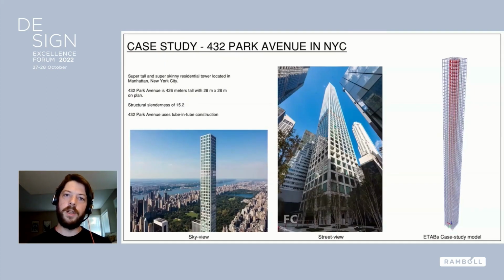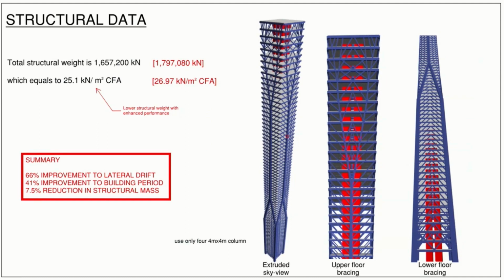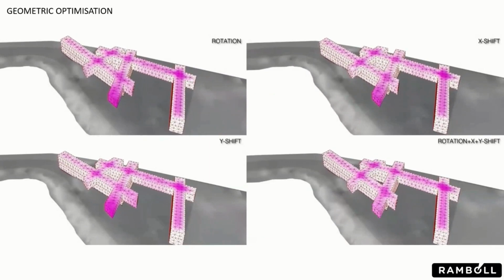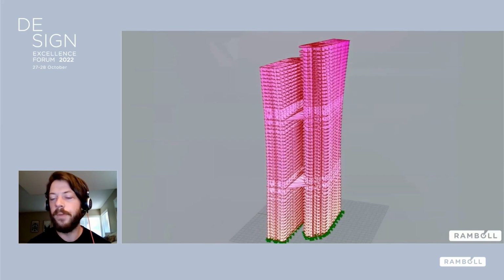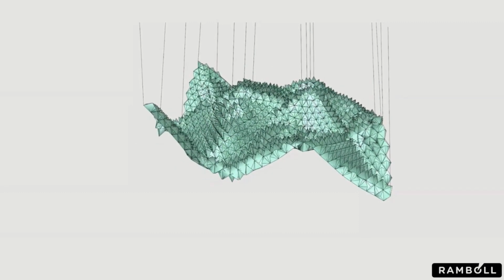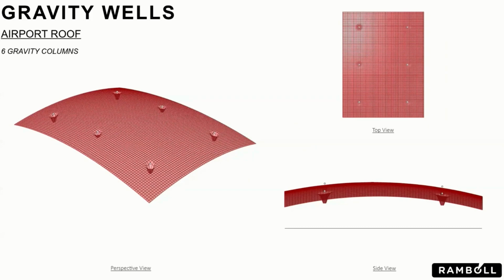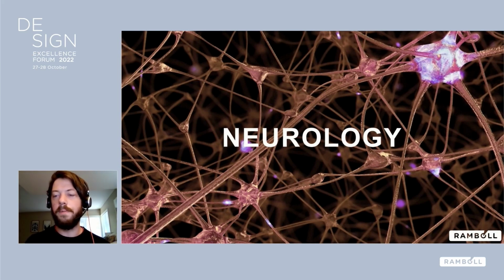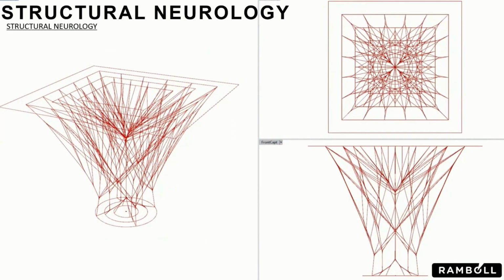RDEF22 Session C Design x Technology Part 3/4 Robert Bamford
Session C: Design x Technology. True innovation comes from working with augmented design, augmenting our capabilities with that of the machine. In augmented design, powerful machines, hardware and software are no longer mere tools in the hands of the designer, but potential collaborators for developing and exploring new ideas. Technology which empowered humans to control and exploit nature, and which marked the beginning of our disintegration with the natural environment, can now paradoxically enable designers, engineers and architects to integrate the built environment with the natural environment.